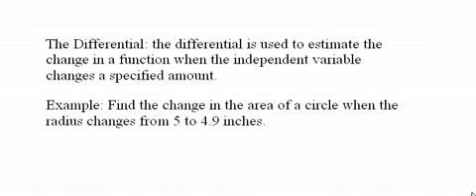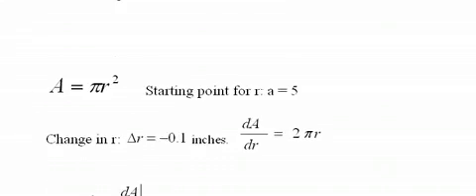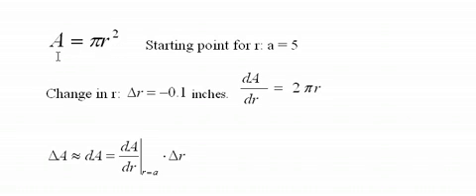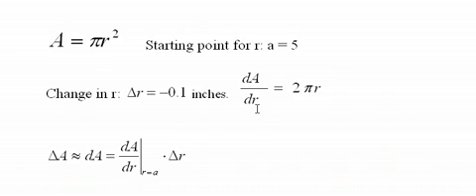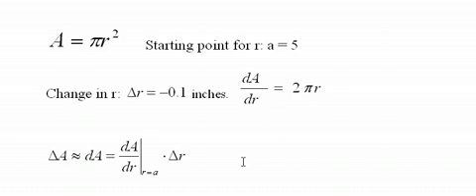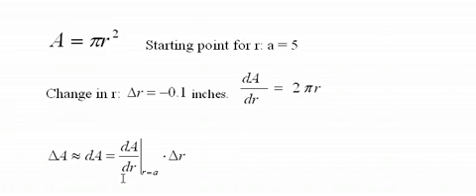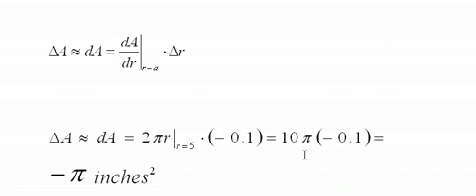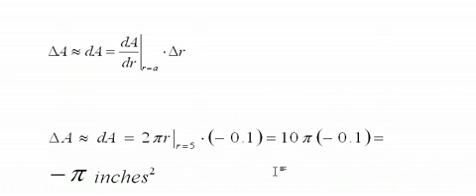Calculus: (22) The Differential شرح مادة الكالكولس